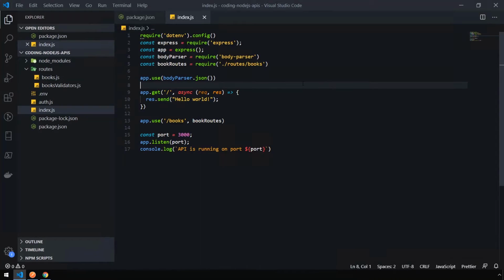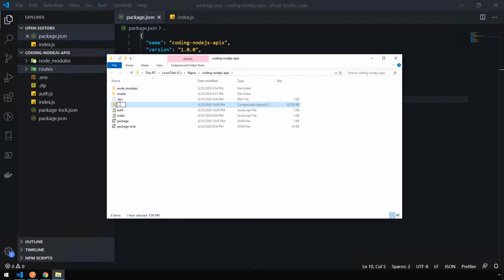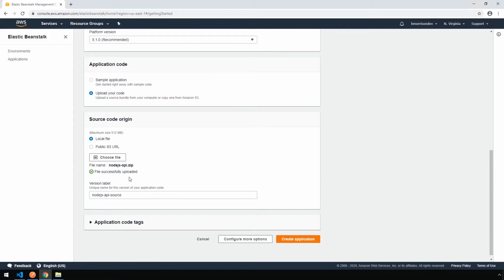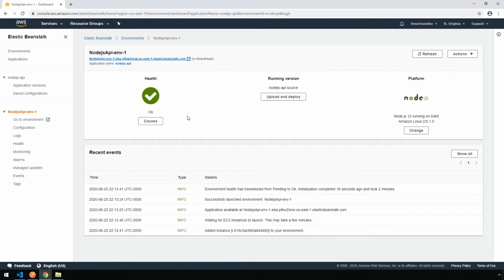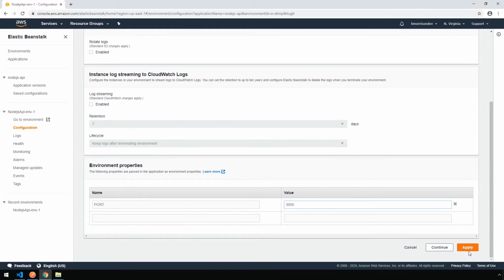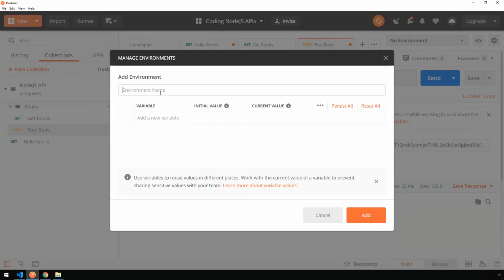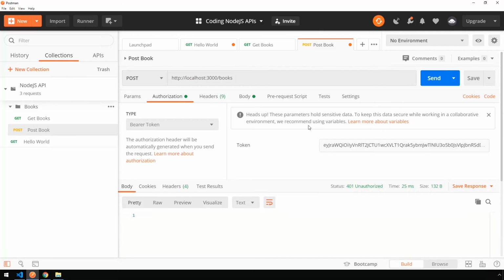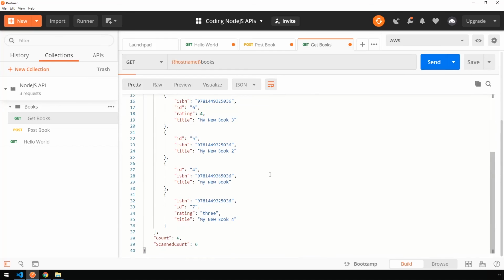Coding NodeJS APIs (pt 6) - Learn how to build APIs with NodeJS & AWS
In the final video of this series, I'll cover how to deploy a NodeJS API into AWS using Elastic Beanstalk. I'll also setup a GitHub Action to enable continuos delivery of the API and streamline deployment.